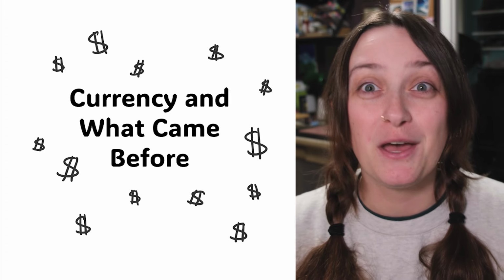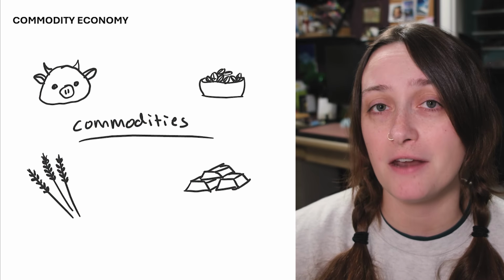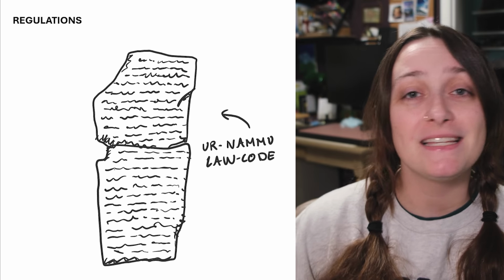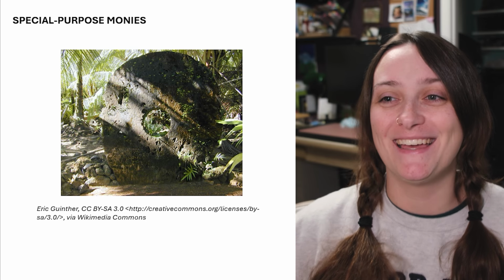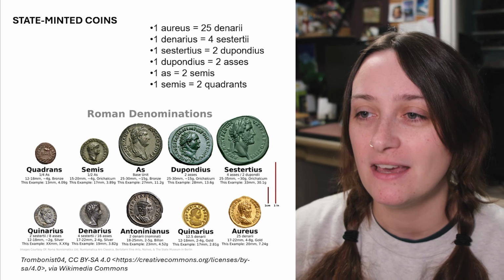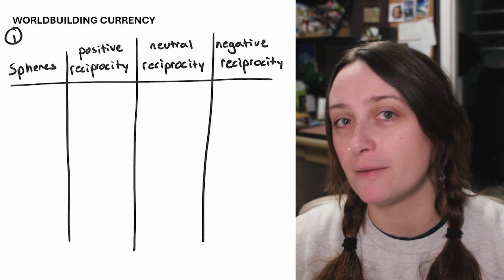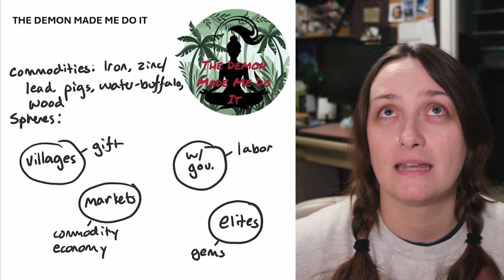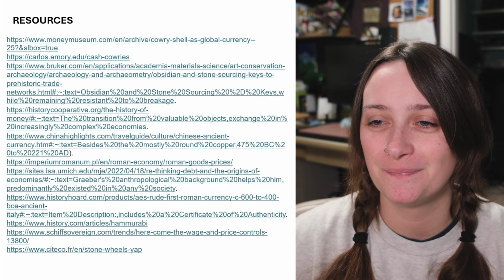Worldbuilding systems of currency and everything that came before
My patrons wanted me to talk about worldbuilding currency and that's what this video is about! Currency and all the things that come before.

Link to blog post with slides: COMING SOON

00:00 Intro
00:49 Gift Economies
03:56 Commodity Economies
05:29 Proto Monies
09:07 Unit of Account
10:12 Special Purpose Monies
12:25 State Backed Currency
17:25 Examples
18:10 Worldbuilding Currency
19:28 Examples